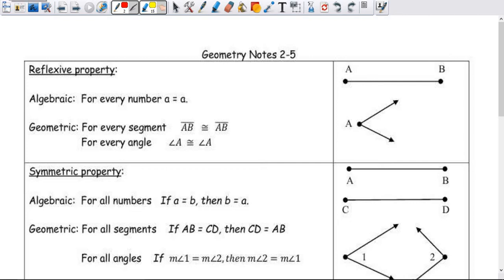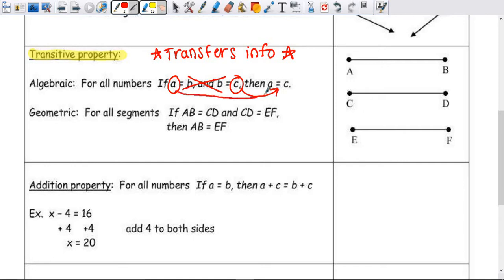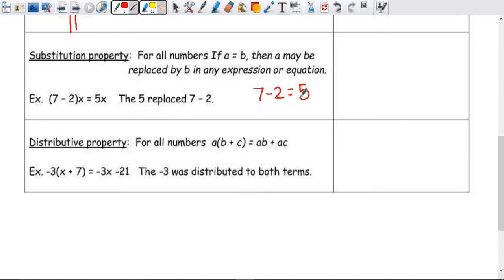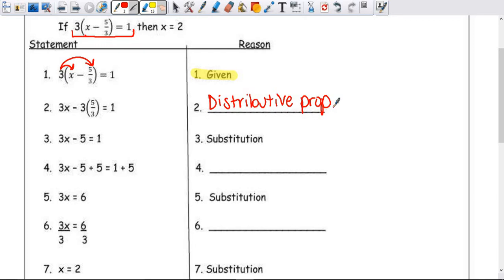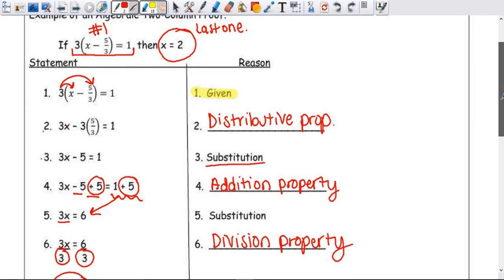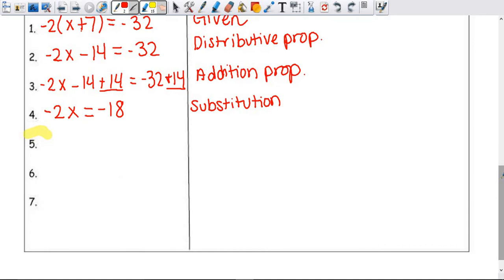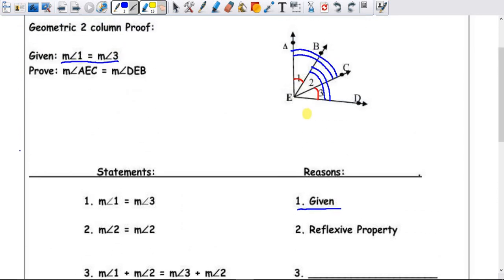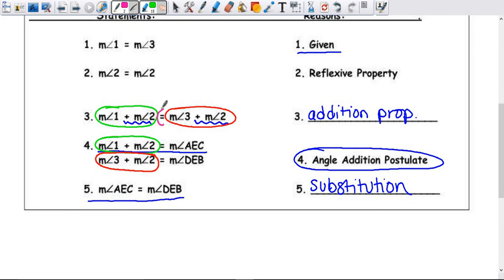2-5, 2-6 Proofs (Algebraic and Geometric)